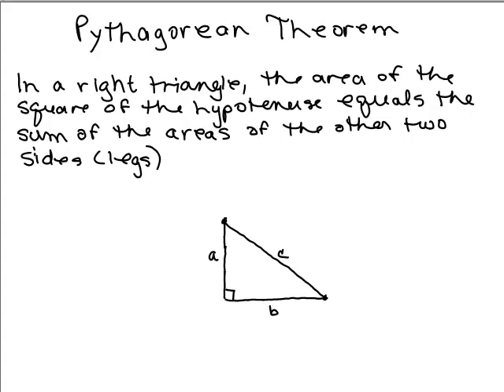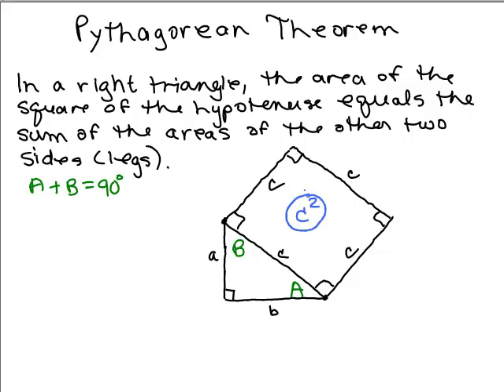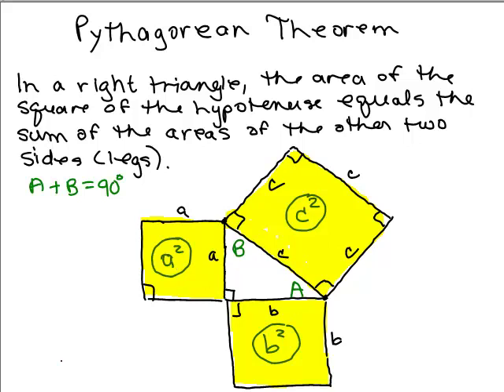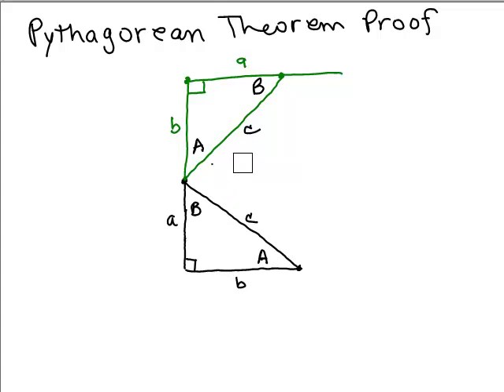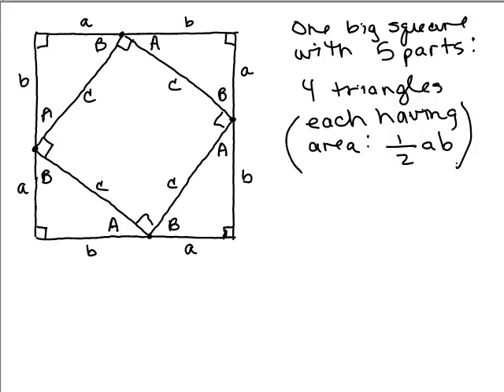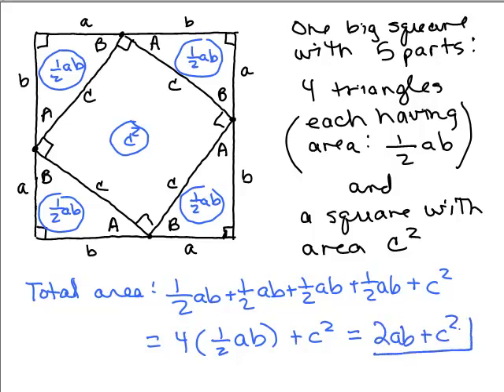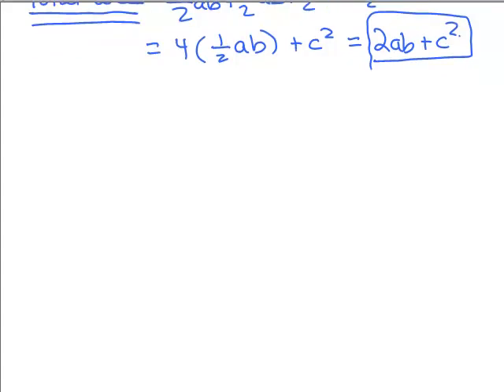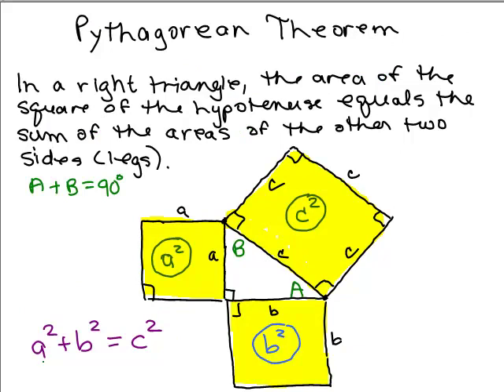Proof of Pythagorean Theorem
Youtube videos by Julie Harland are organized This provides a geometrical and algebraical proof of the Pythagorean Theorem using area.

proofpythagthm.mp4